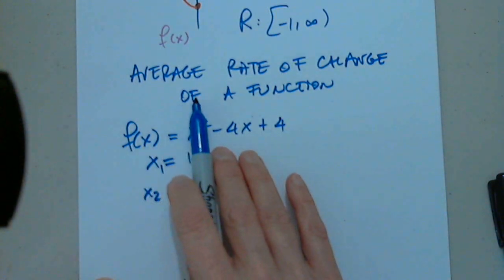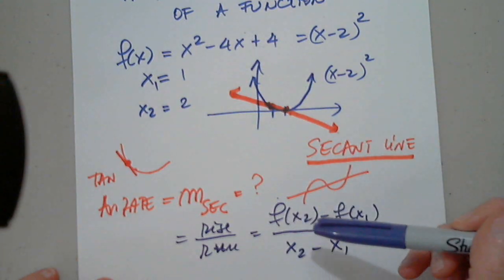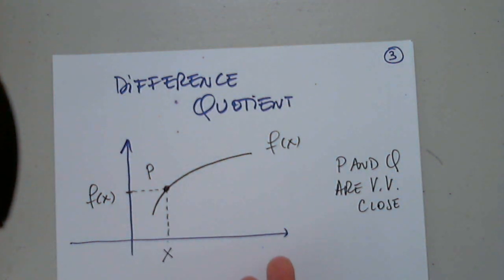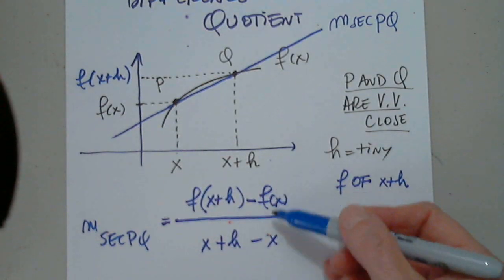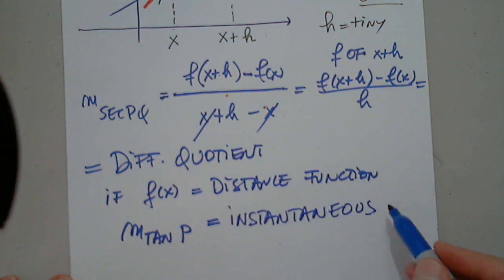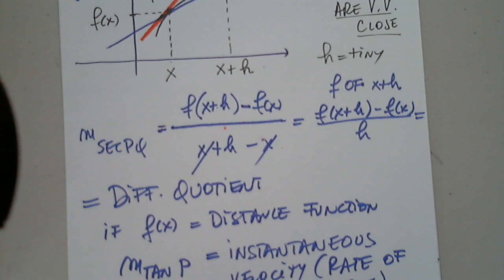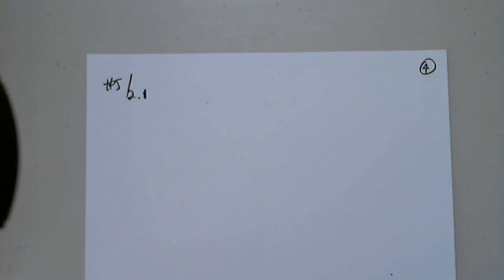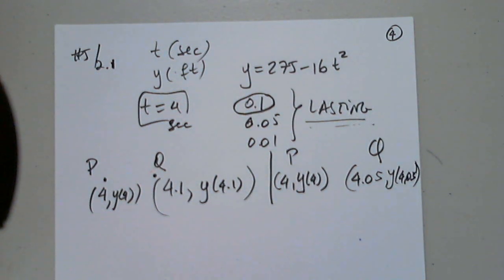MAT 191 SECTIONS 2.1 -2.2 PART 3 JUNE 20